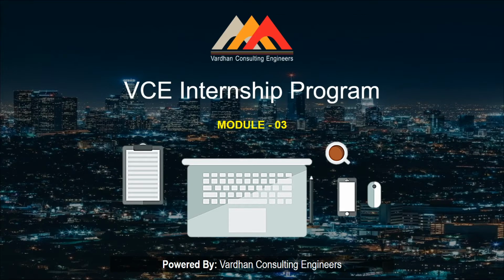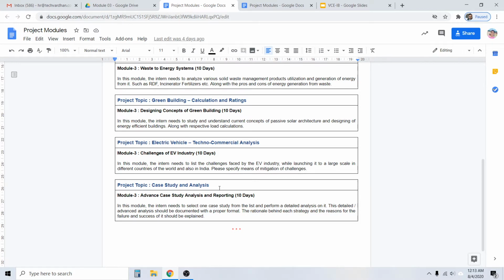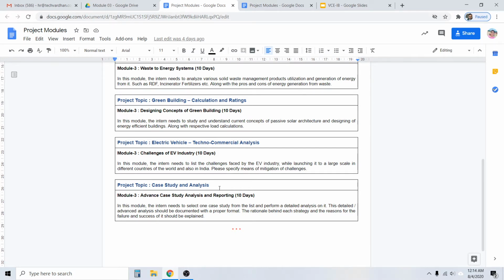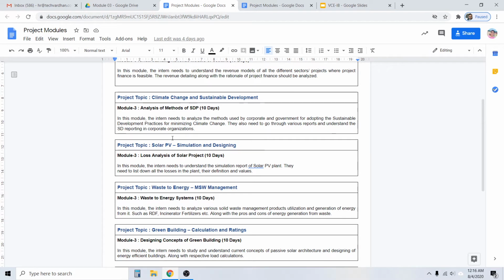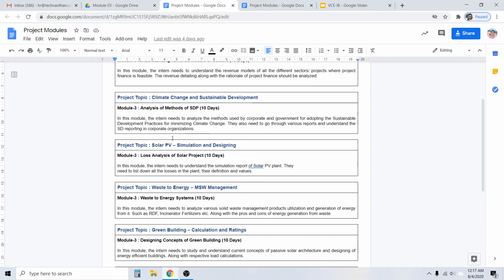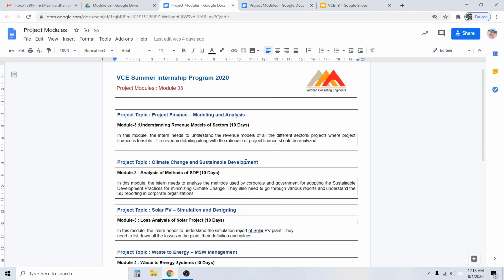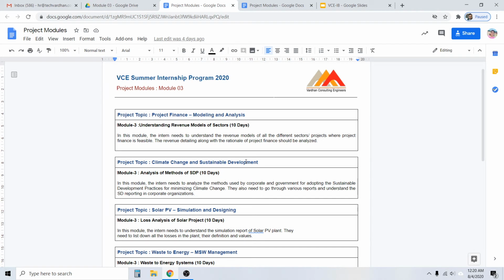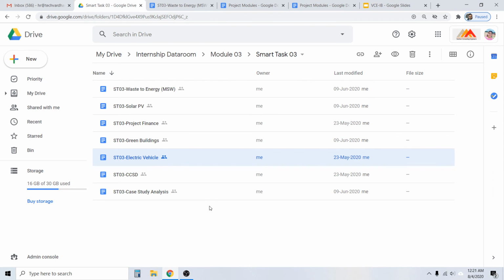VCE SIP Module - 03